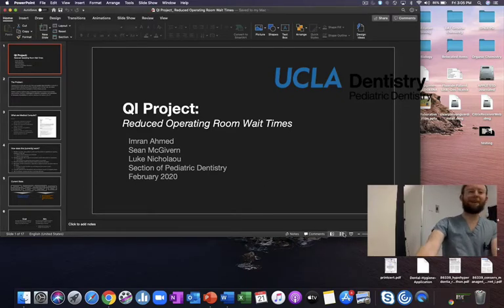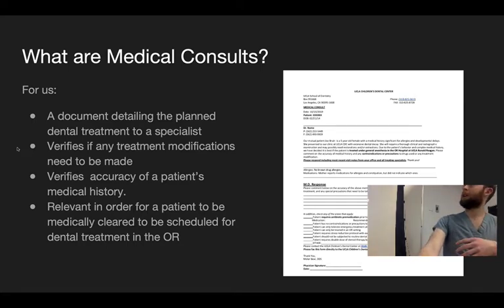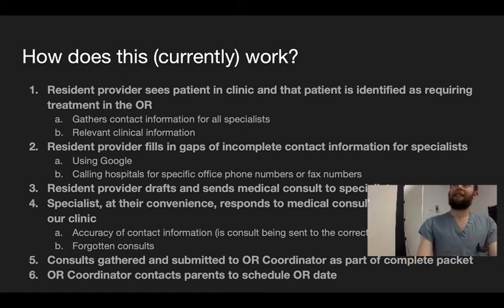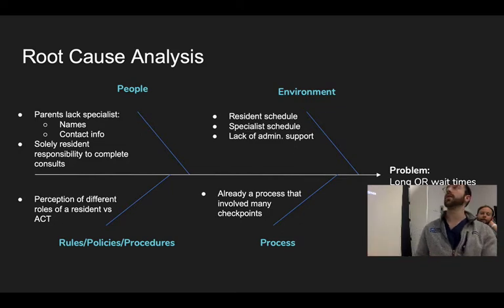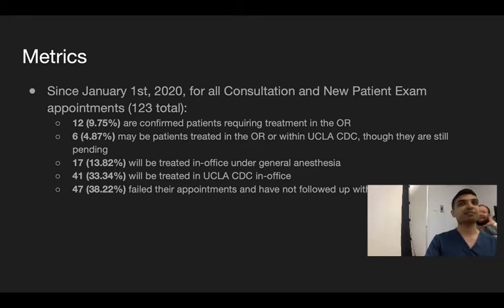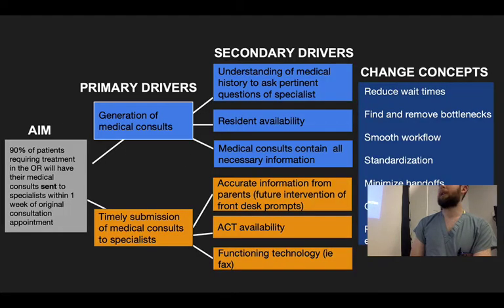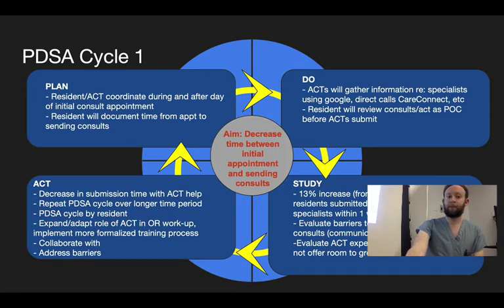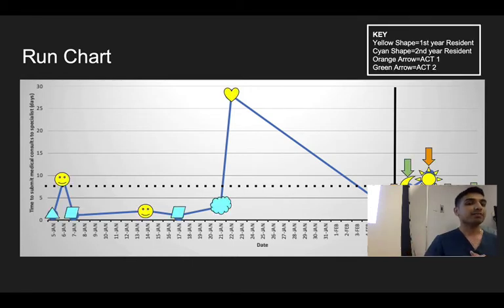QI presentation Team Imran Feb 2020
UCLA School of Dentistry Section of Pediatric Dentistry Quality Improvement project Feb 2020